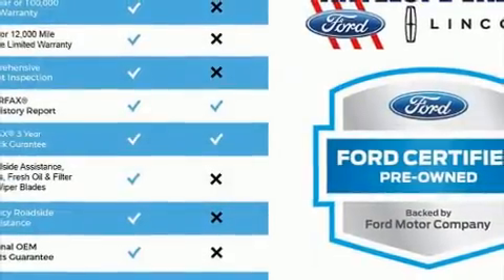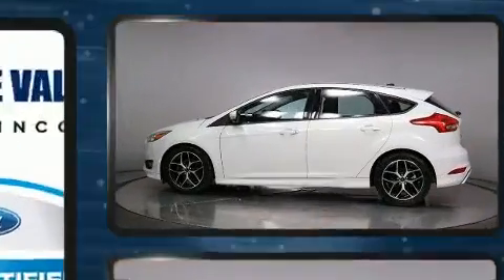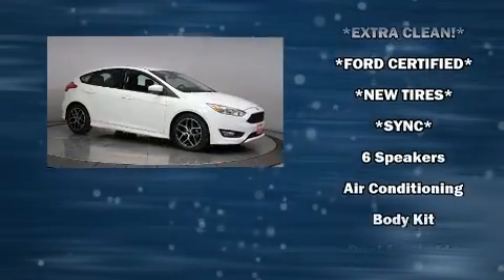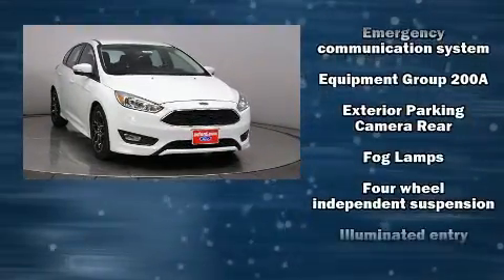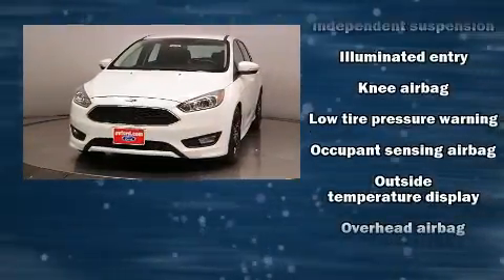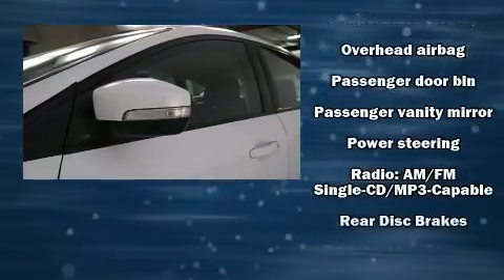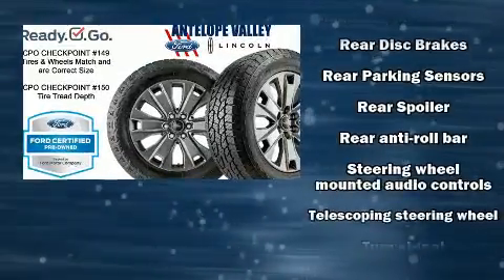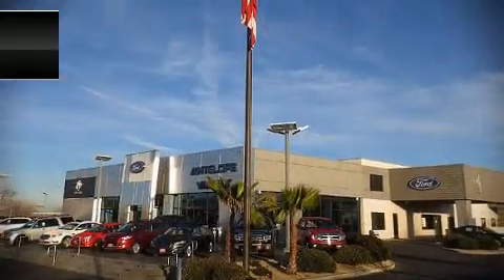2016 Ford Focus SE in Lancaster, CA 93534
Come test drive this 2016 Ford Focus. This 4 door, 5 passenger hatchback just recently passed the 50,000 mile mark! All of the following features are included: a rear window wiper, 1-touch window functionality, front bucket seats, telescoping steering wheel, power windows, cruise control, and remote keyless entry. Storage solutions are integrated throughout the interior, demonstrating thoughtful attention to detail. Ford ensures the safety and security of its passengers with equipment such as: head curtain airbags, front side impact airbags, traction control, brake assist, a panic alarm, an emergency communication system, and ABS brakes. Electronic stability control stands out as a technologically savvy innovation, keeping you better connected to the road. This vehicle has achieved Certified Pre-Owned status, by passing Ford's rigorous certification process. Our knowledgeable sales staff is available to answer any questions that you might have. We are here to help you.